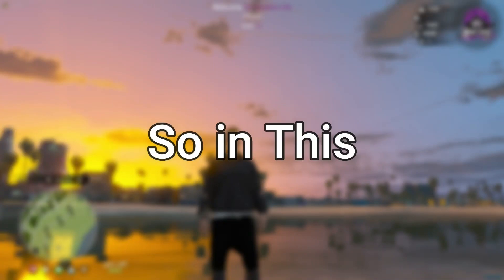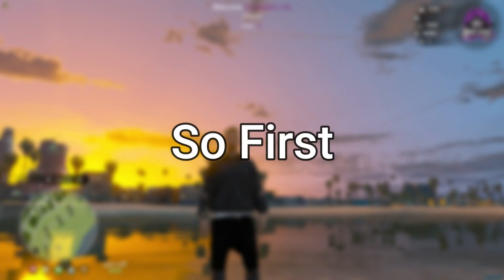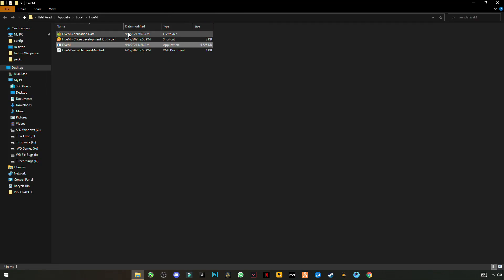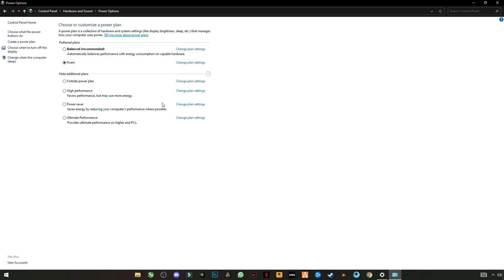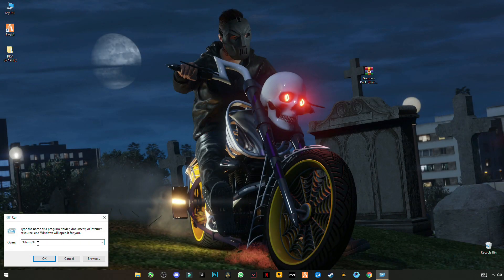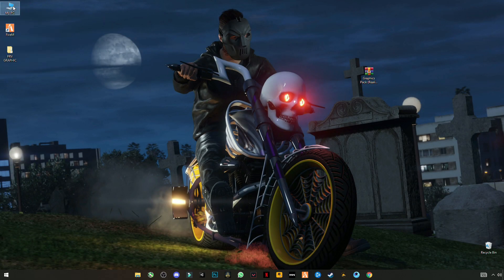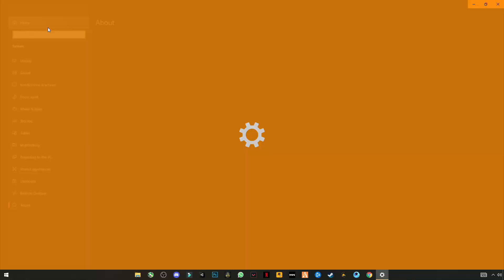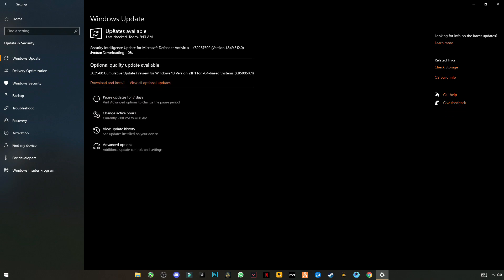FiveM (GTA V) - How To Fix Lag While Driving | Texture Not Loading | Increase FPS & Boost FPS Guide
RAM:   8 GB ddr3 1600 MHz
Windows: 10 pro 64 bit
GPU:   R9 270 2gb AMD Dataland
Moniter: 60 Hz
Power supply: 500 mw